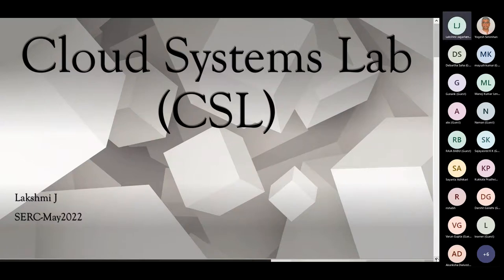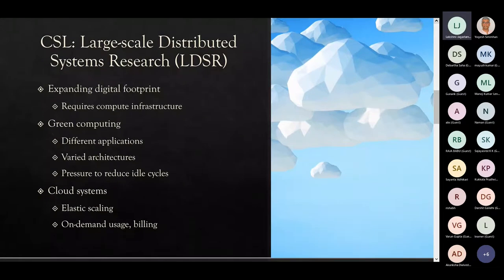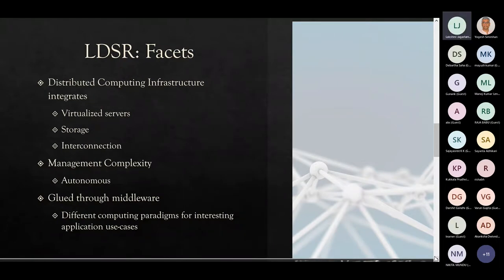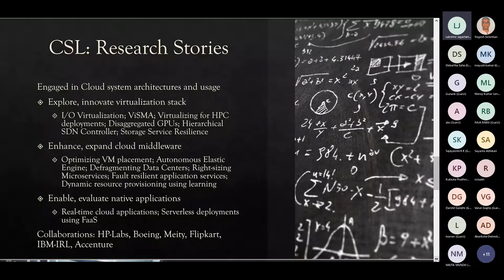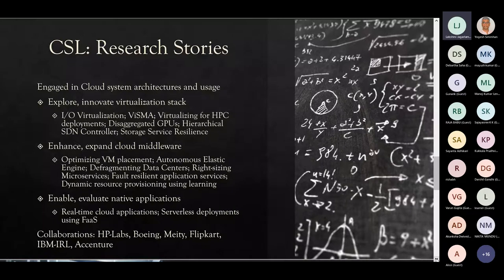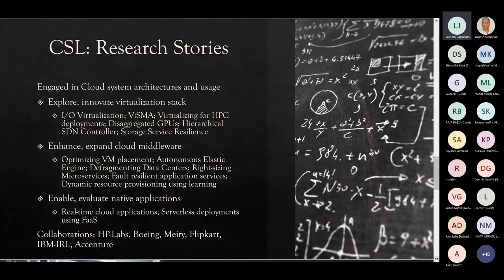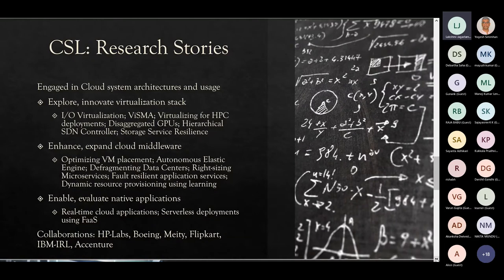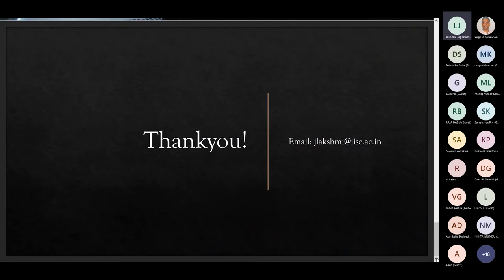CSL Lab of Dr. Lakshmi Jagarlamudi: Research Admissions 2022 at CDS, IISc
Introduction to the research at the CSL Lab of Dr. Lakshmi Jagarlamudi